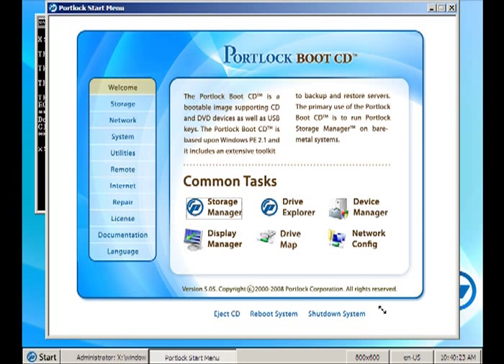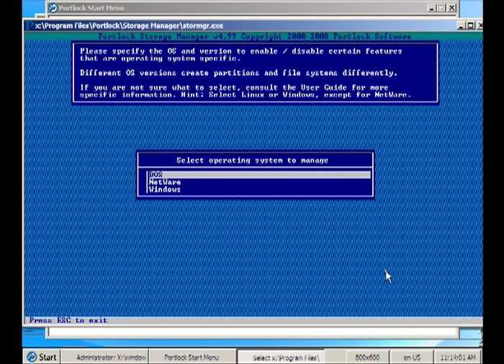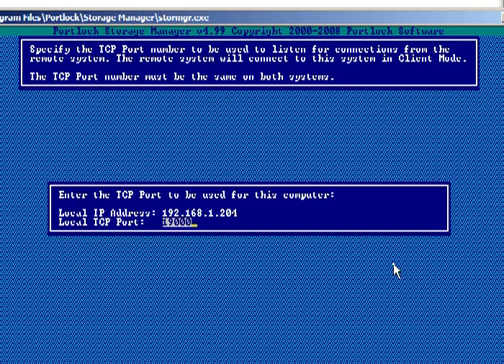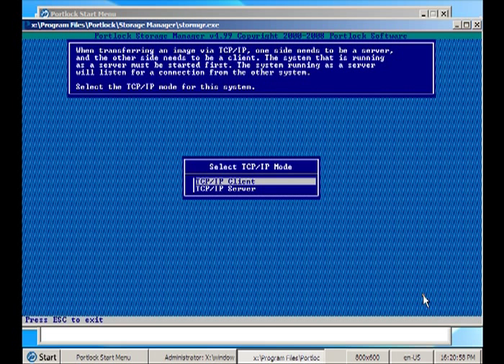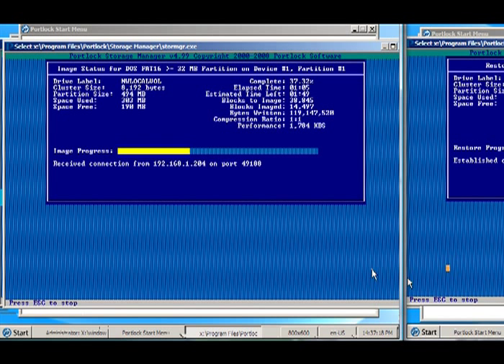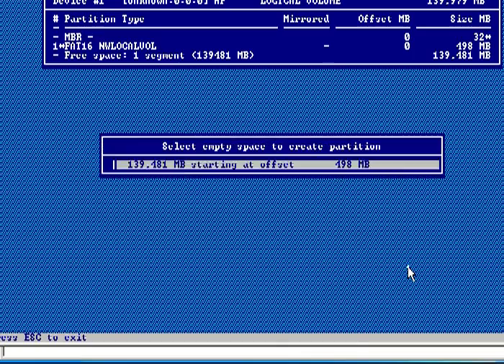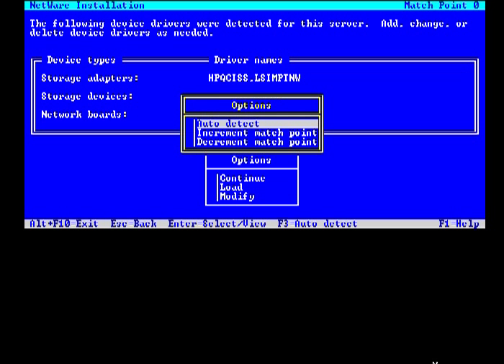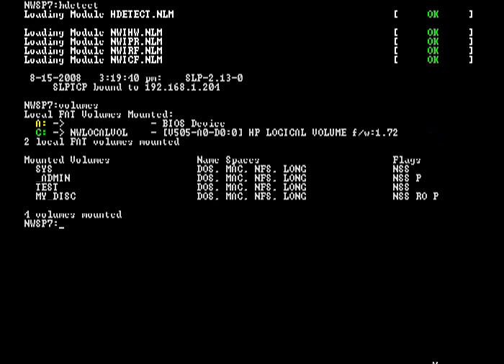NetWare P2V to VMware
Demonstrates a physical-to-virtual migration of a NetWare 6.5 SP7 system to VMware using Portlock Storage Manager